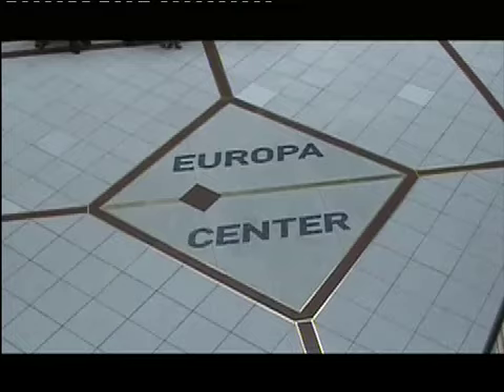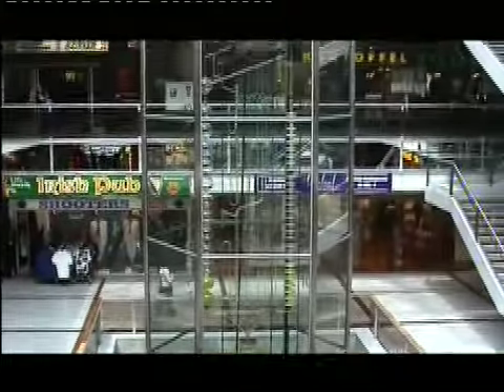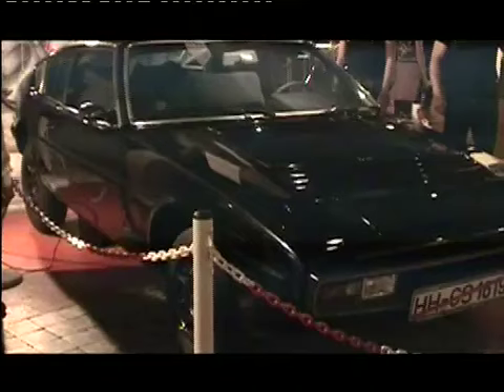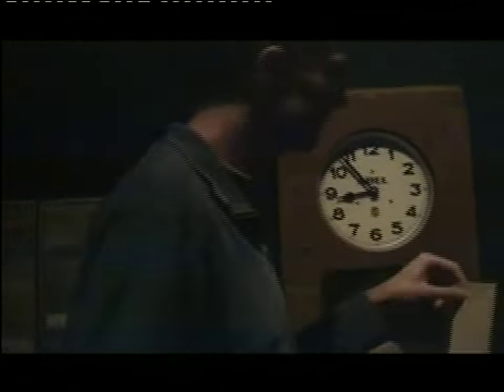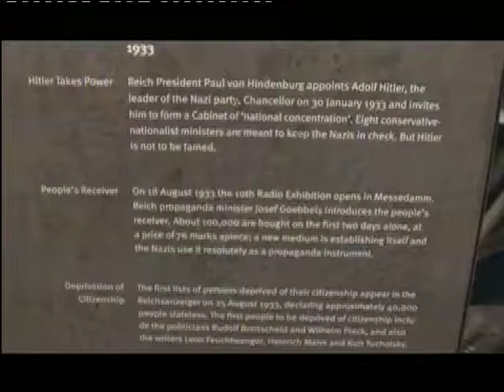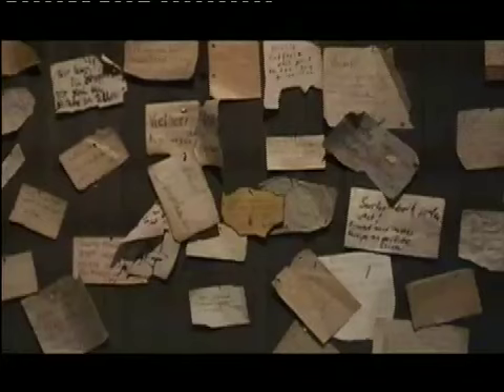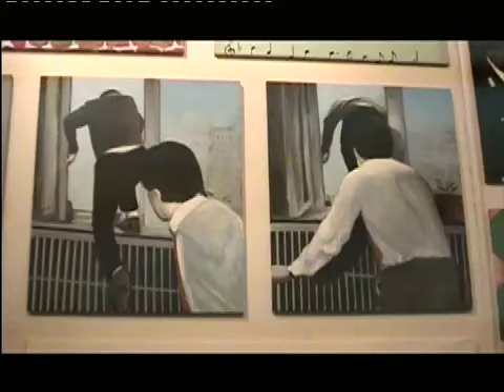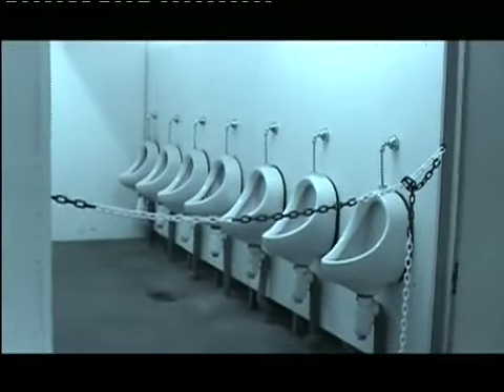World Tour 2004, Part 157.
This is a series of short films that I recorded in 2004 of myself and Barry traveling round the World...